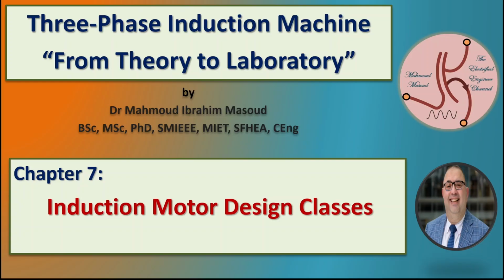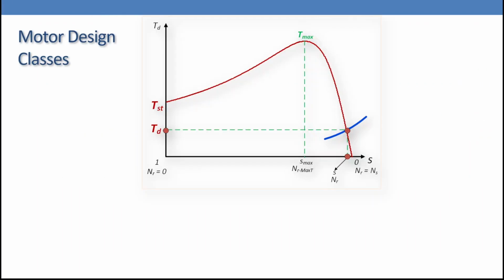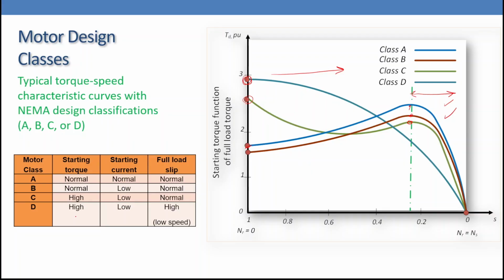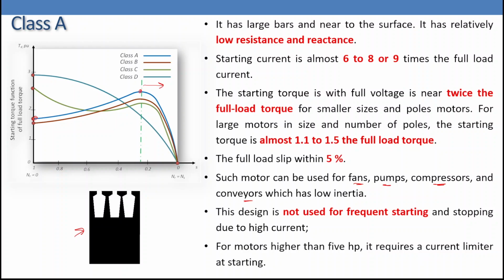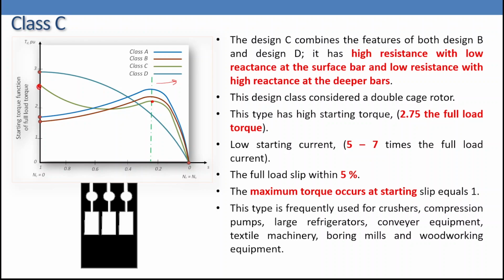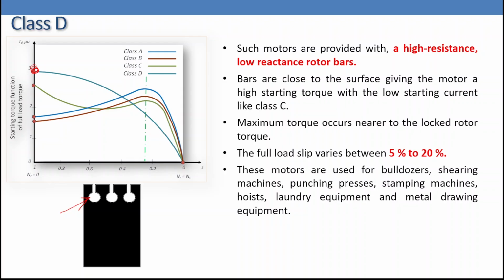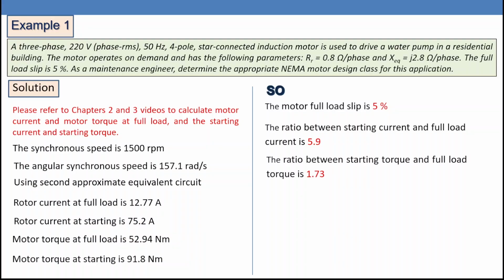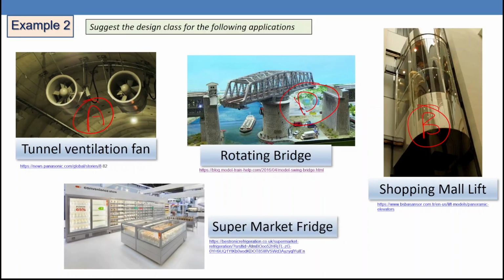Induction Motor Design Classes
In this video, we will learn the fundamentals of Induction Motor Design based on NEMA standards in this comprehensive class.
We’ll cover key concepts, practical applications, and real-world design considerations to help you master the essentials of induction motors. To make learning interactive, a quiz is included at the end to test your knowledge and strengthen your understanding.

What you’ll learn in this video:
NEMA standards and classifications
Practical applications across industries
Key design considerations

Whether you’re a student, engineer, or professional looking to refresh your knowledge, this video will give you a clear, structured approach to induction motor design.

📊 Tools Used: MATLAB/Simulink